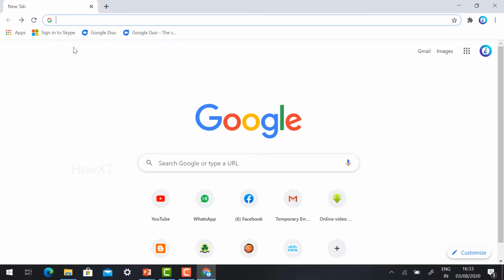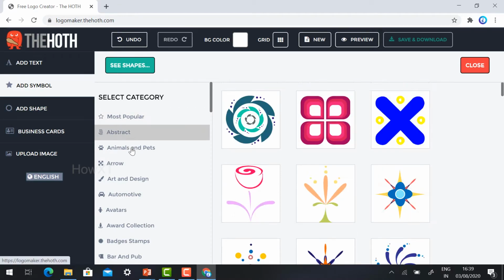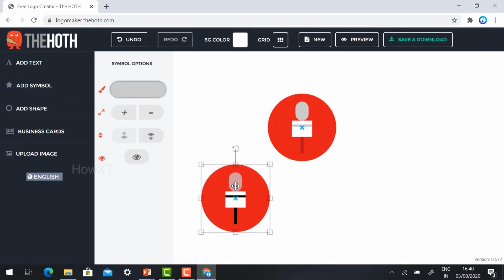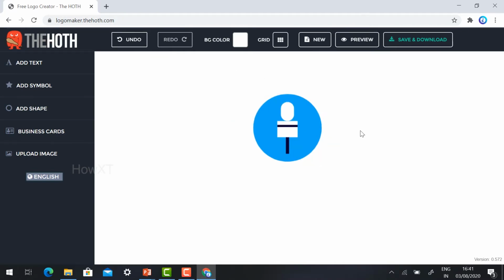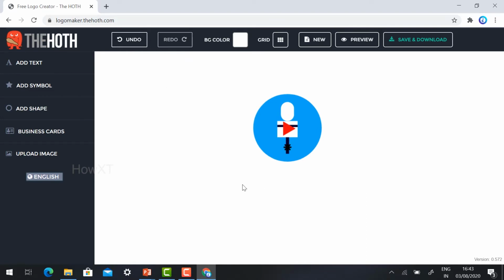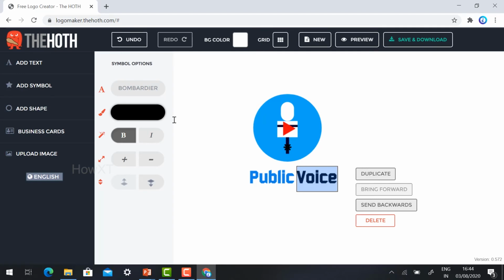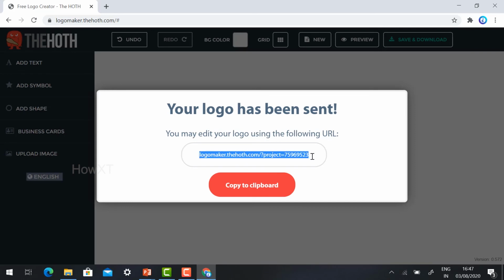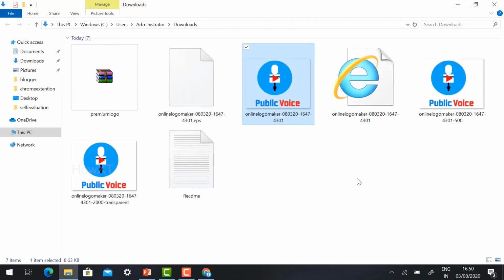How to Create logo without any Software | Create Logo for Free 2020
In this tutorial help you how to create/make a logo without any software.

A logo is a graphic mark, emblem, symbol or stylized name used to identify a company, organization, product, or brand.

You can create your logo for your YouTube channel and Organization, Company etc..